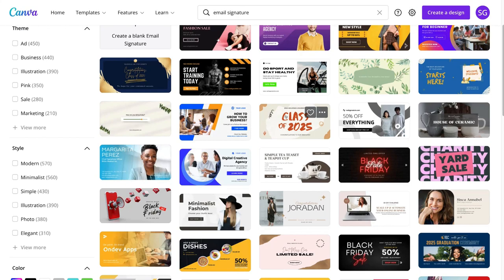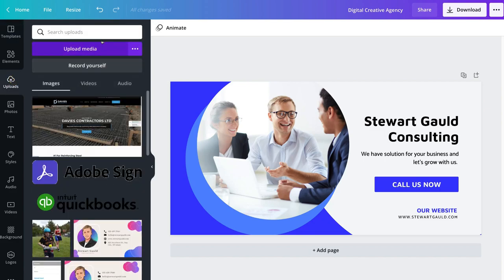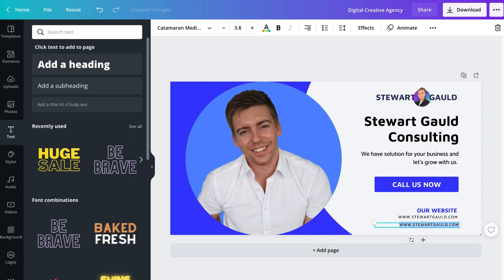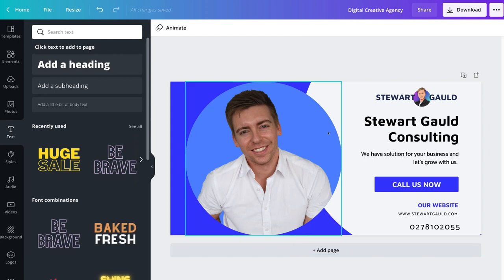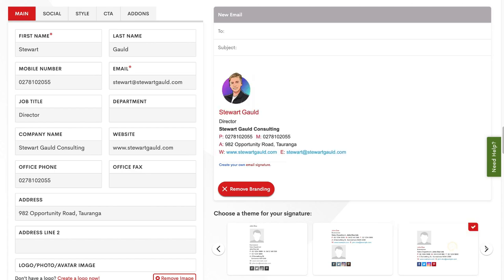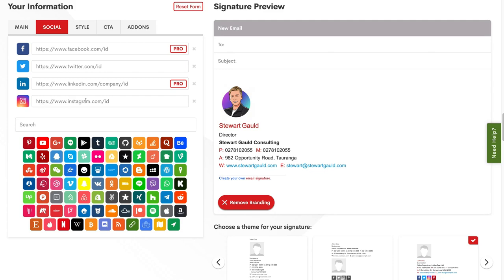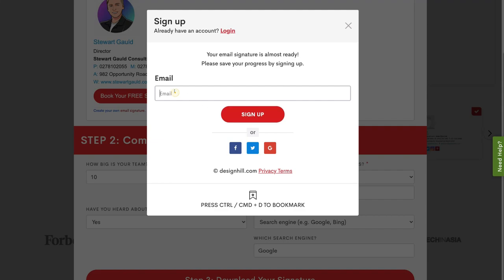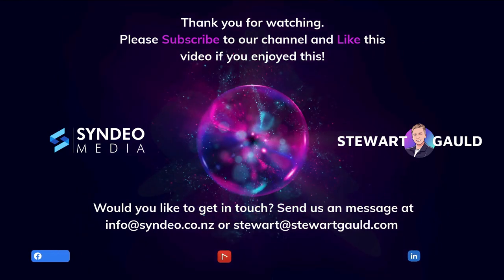Create A PROFESSIONAL Free Email Signature in Minutes | Two Simple Methods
In this email signature tutorial, I share how you can create a professional free email signature in minutes by using two different tools and methods.

The first method to create your free email signature is to use Canva, which is a free design tool. This professional email signature is a PNG format and is NOT a dynamic signature with clickable links.

The second method to create your free email signature is to use Designhills email signature generator. This professional email signature is a dynamic signature with clickable links.

*(This Canva link is an affiliate link, which means we will get a commission if you upgrade to a paid plan through this link, and this helps support our channel and we thank you in advance!)

Today we cover the following chapters in this email signature tutorial:

0:00 Intro
01:59 Method 1: Canva
11:22 Method 2: Designhill
18:06 Outro

Let me know if you found this email signature tutorial helpful. Also, if you require any help or support, make sure to get in touch with us today.